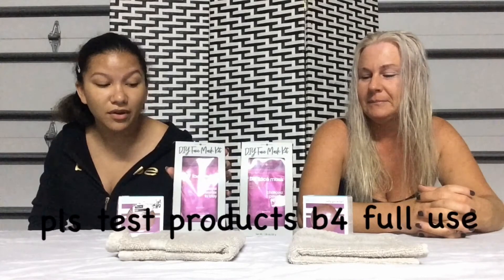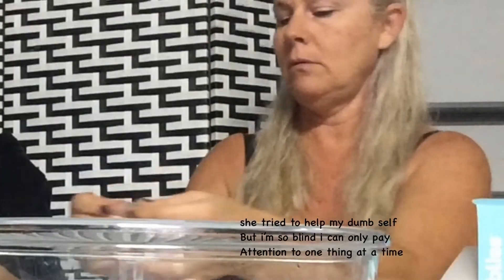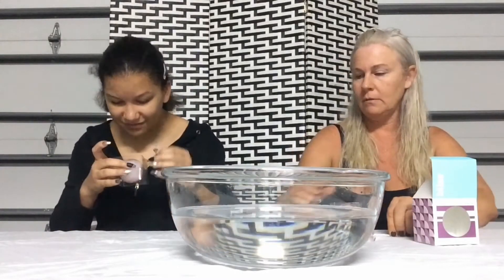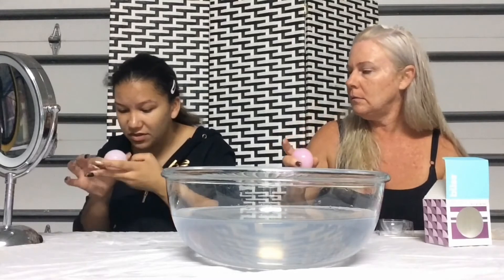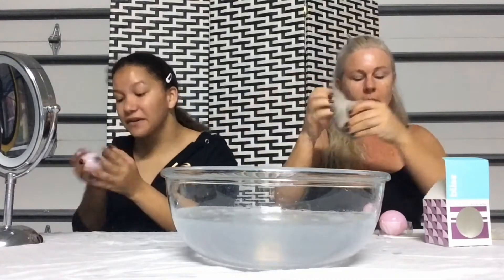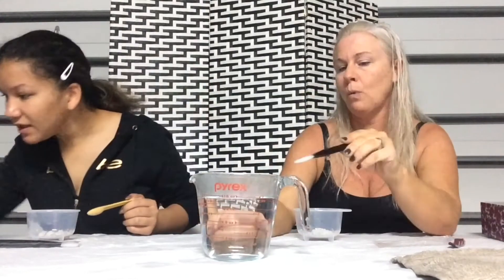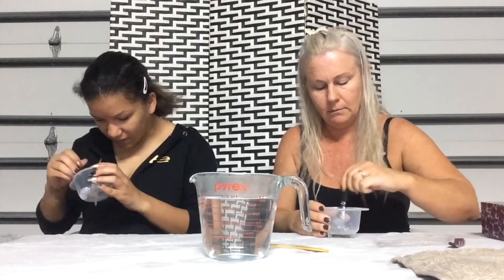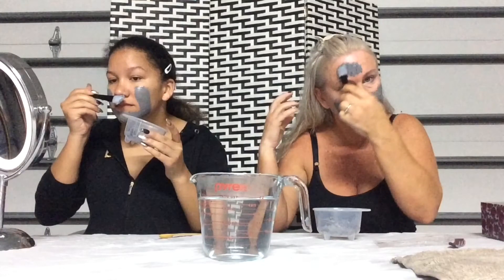Facial products ft. Mom /Allergic reactions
I know it’s a late upload but I was having some off days but I’m back! Pls enjoy bc my mom and I nearly ended up in the ER

I try to post every week :)